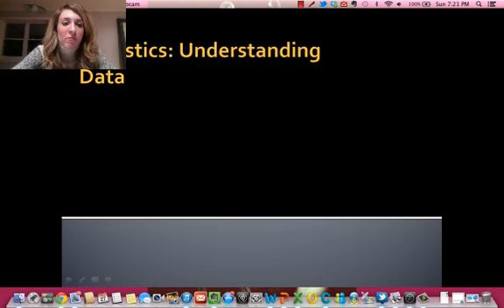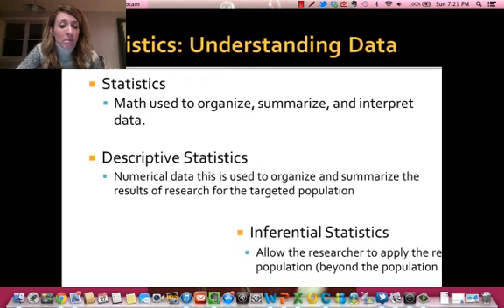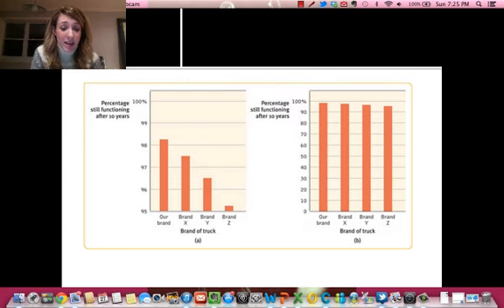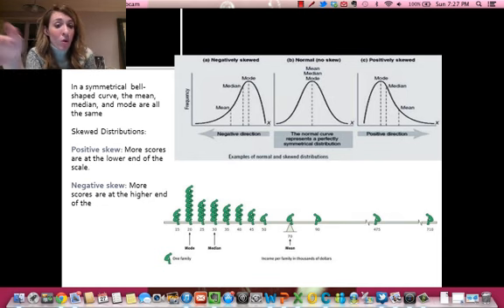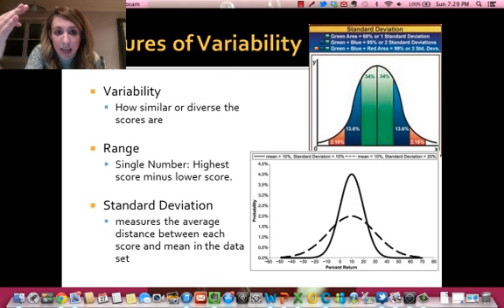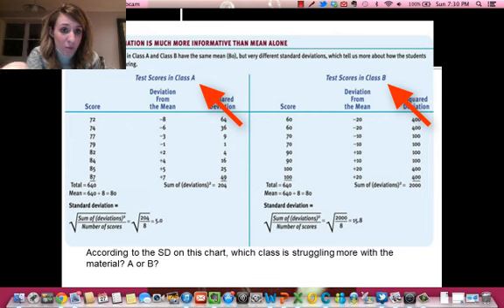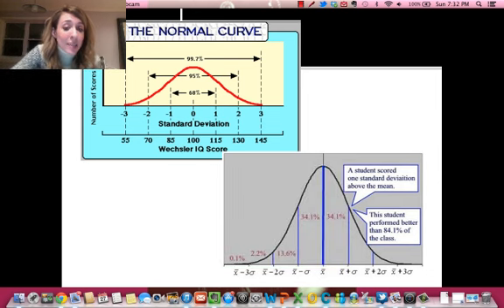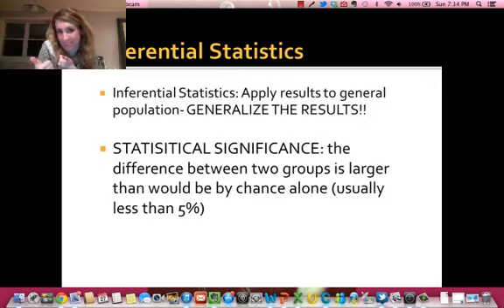history and research- stats.mp4